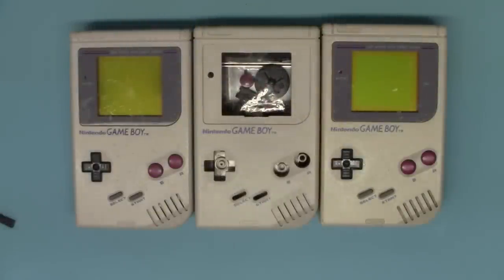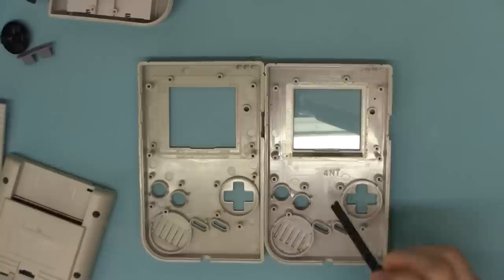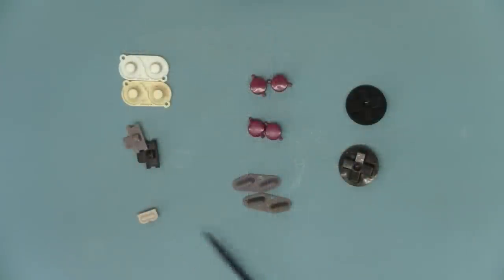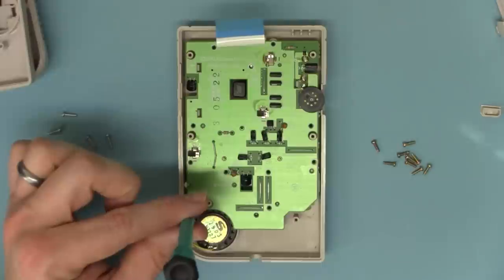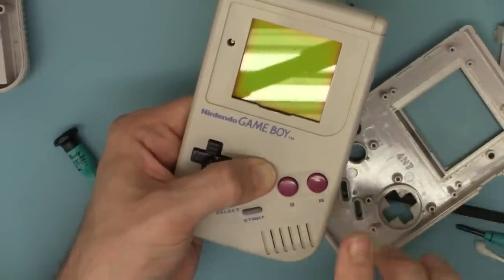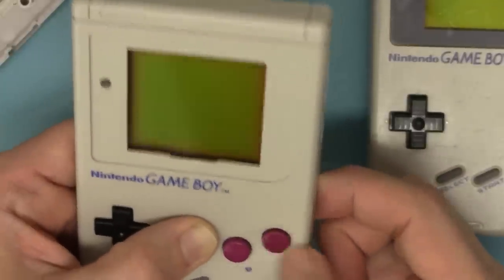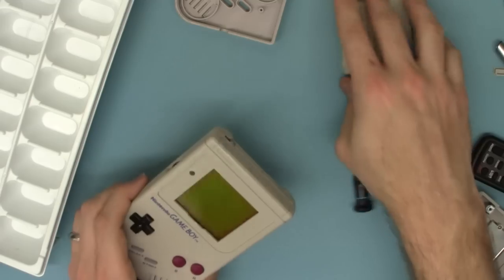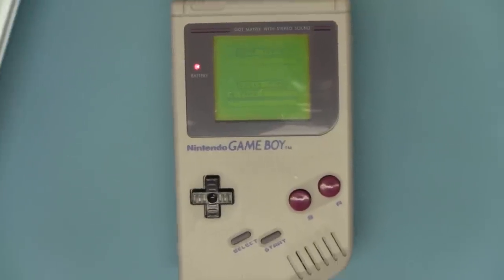Game Boy DMG Replacement Shell Review and Install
tl;dw- I had mixed success with this shell. The A/B buttons did not sit at the right height and I had to do some modifications to the shell to get them to work. However, in general this is a nice quality replacement shell and it may be worth buying.

See recommended tools